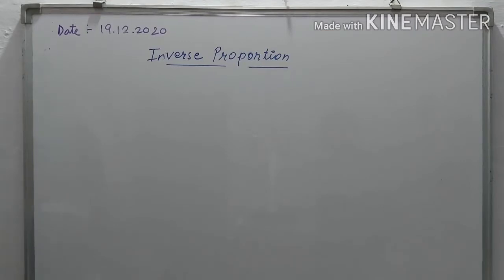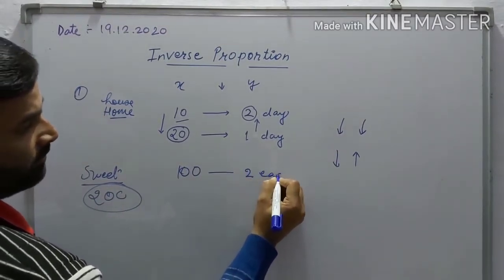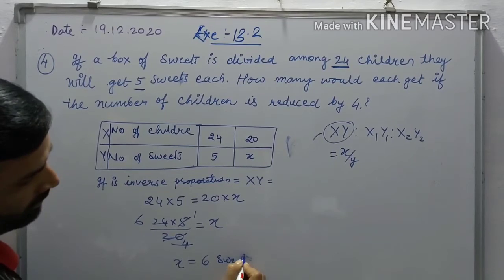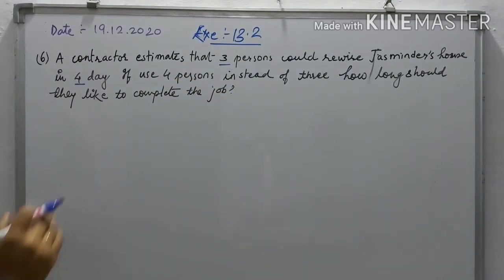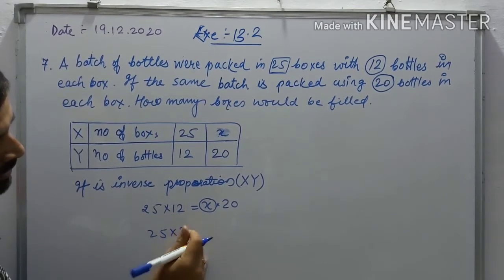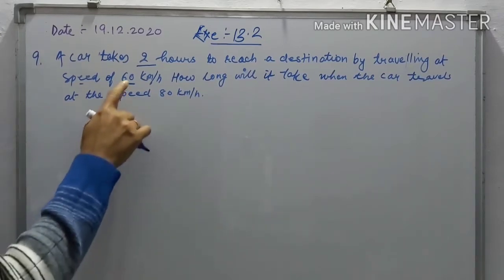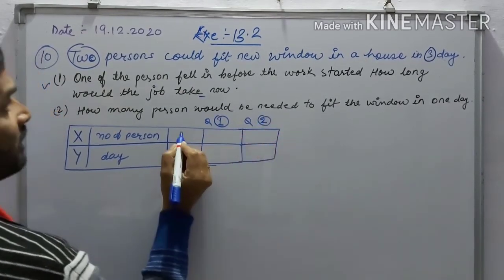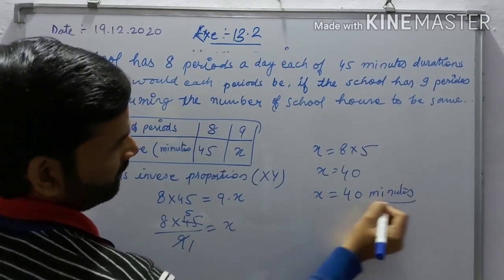Class 8 Maths 19.12.2020